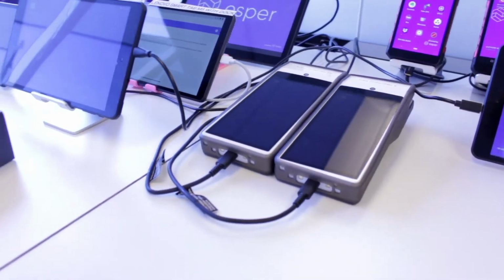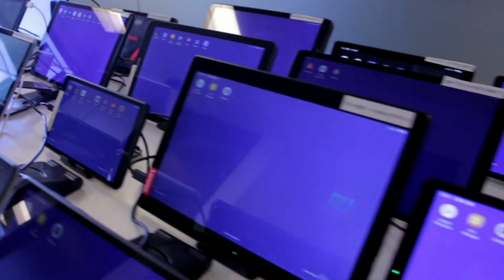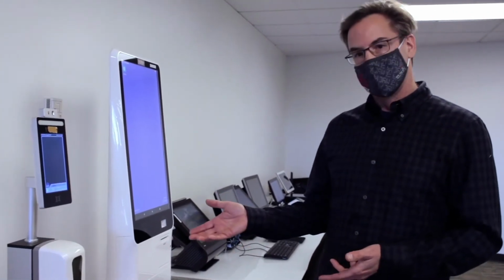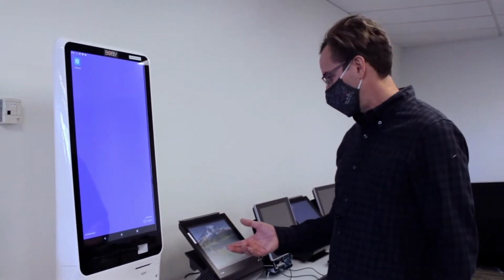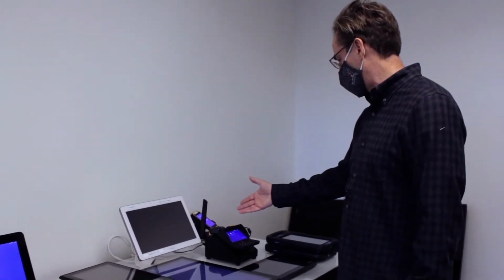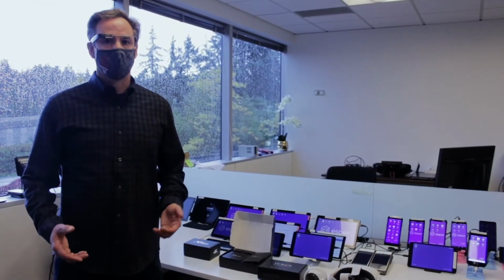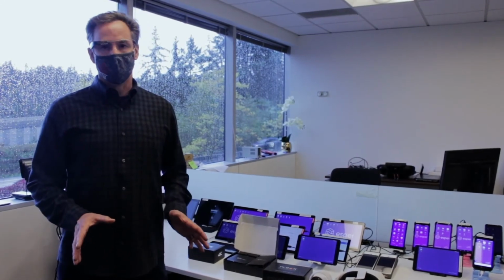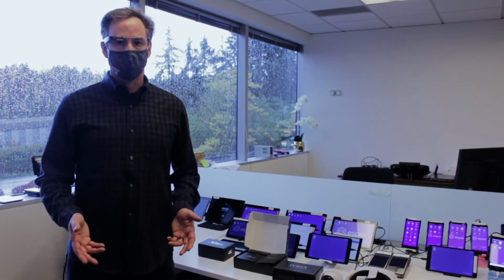A Tour of the Esper Device Lab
In this video, Esper VP of Technical Sales Keith Szot takes us on a tour of Esper’s ever-expanding Android DeviceLab located in our Bellevue, WA office. We discuss the BIGPOS self-service kiosk, custom-built devices, our retro device collection, our impressive Lenovo testing devices, rugged devices, and more. Later in the video, Szot highlights the importance of having devices on-hand to debug customer issues, and why having a device lab is critical to DevOps success.

Ready to try Esper on your own Android device? Start enabling real control and scale for your device fleet with Esper today